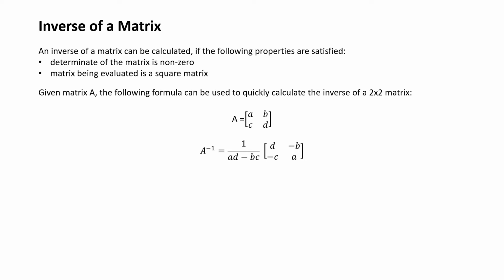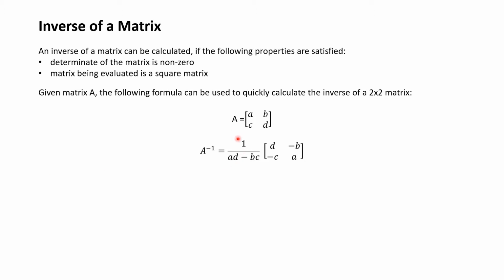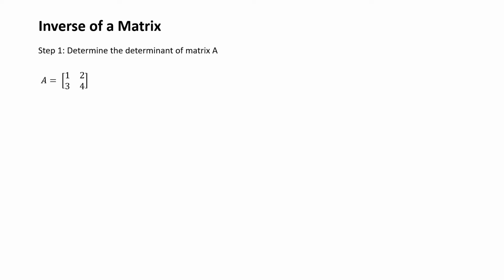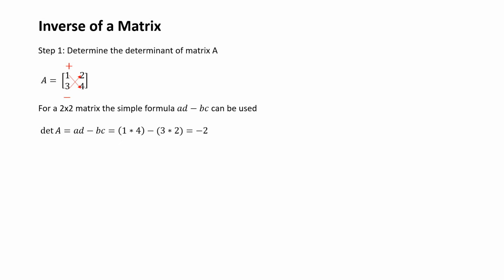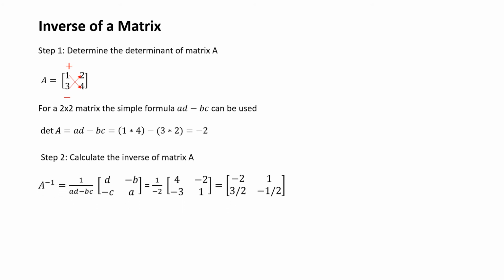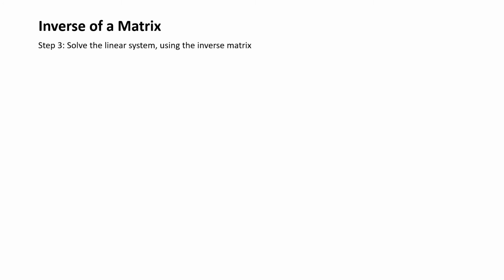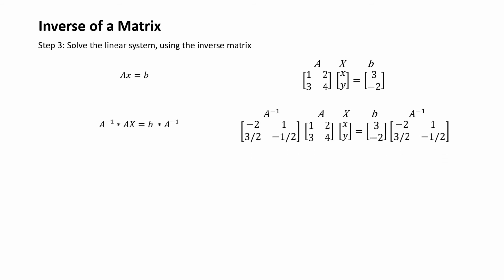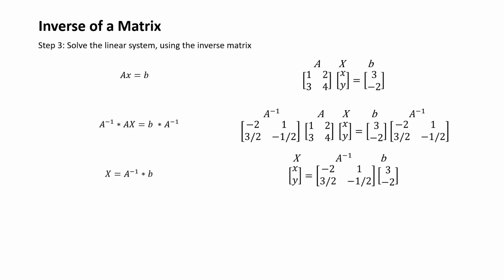Inverse of a 2x2 Matrix by using the determinant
This video explains how to calculate the inverse of a 2x2 matrix by using the determinant